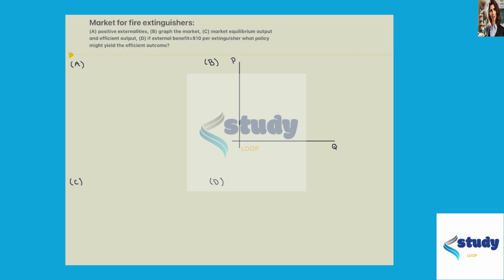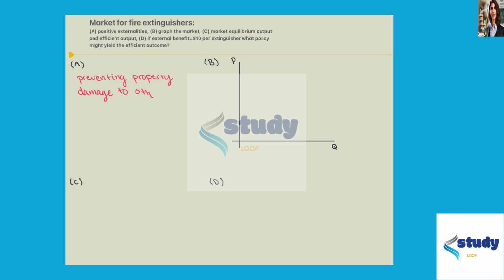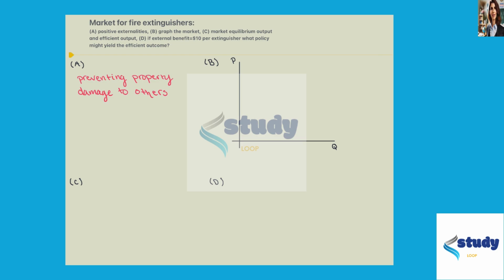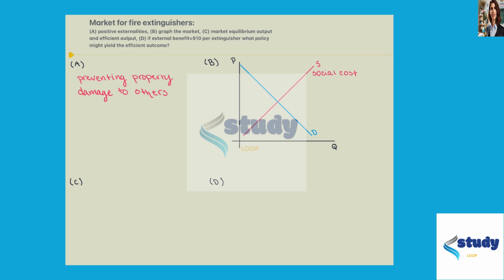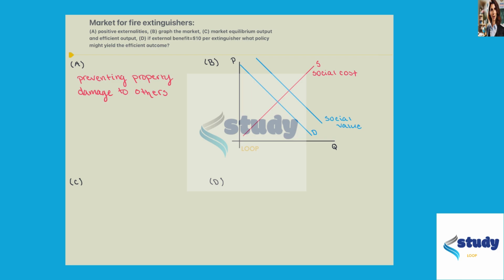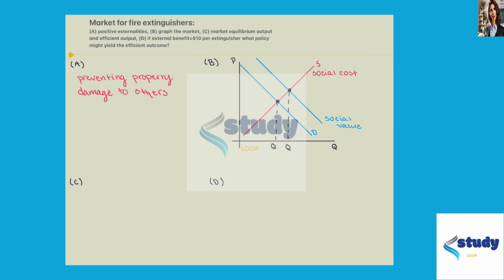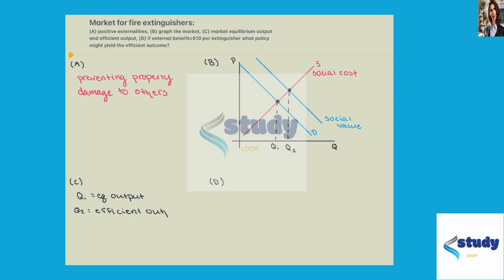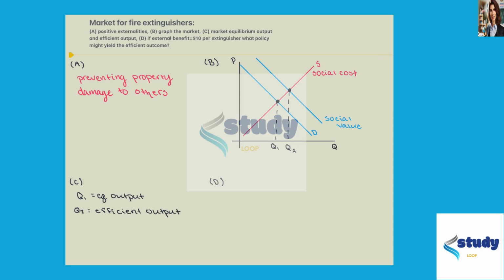Consider the market for fire extinguishers. a. Why might fire extinguishers exhibit positive exter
Consider the market for fire extinguishers. a. Why might fire extinguishers exhibit positive externalities? b. Draw a graph of the market for fire extinguishers, labeling the demand curve, the social-value curve, the supply curve, and the social-cost curve. c. Indicate the market equilibrium level of output and the efficient level of output. Give an intuitive explanation for why these quantities differ. d. If the external benefit is $10 per extinguisher, describe a government policy that would yield the efficient outcome.